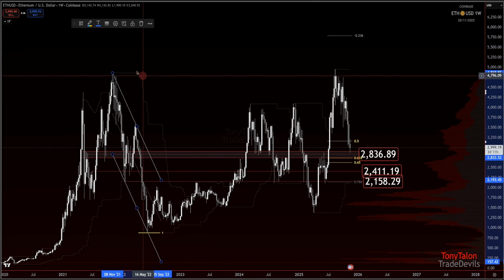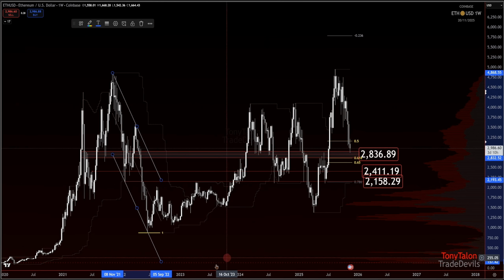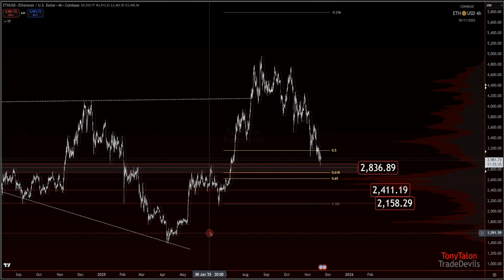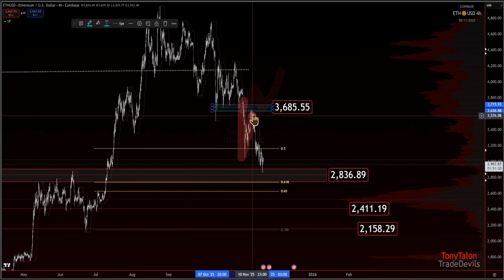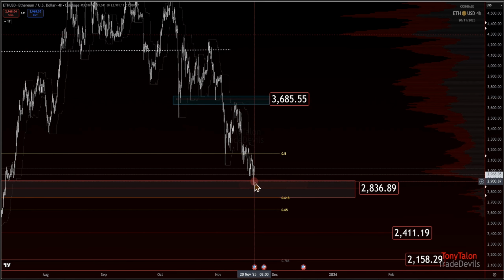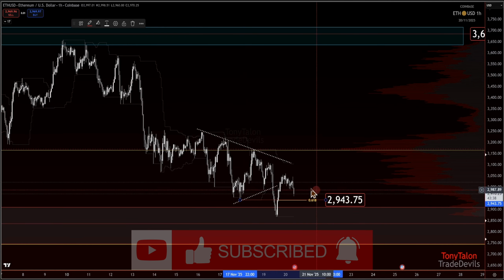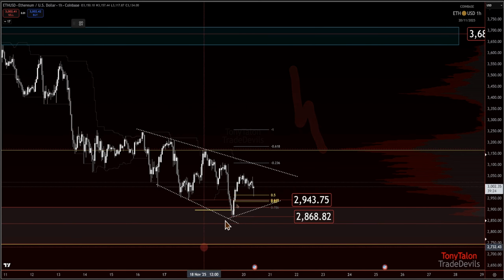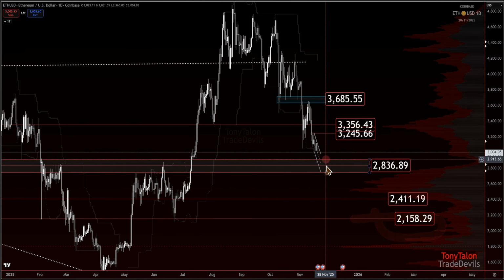Ethereum: Wheres it going to stop?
Howdy traders and analysts.
In this video I take a deeper look at Ethereum using the TDU method and a clean Elliott wave approach. We examine the current wave count, discuss how the internal subdivisions are behaving, and identify the retracement zones that historically matter most in this type of structure. I also outline the levels that would support continuation and the levels that would signal something is changing. This is a clear, grounded walkthrough meant to help you see the chart with more structure and less guesswork.